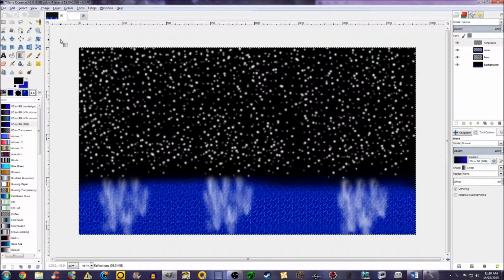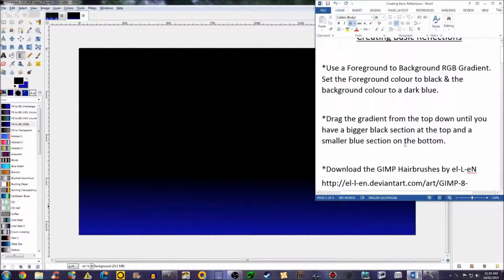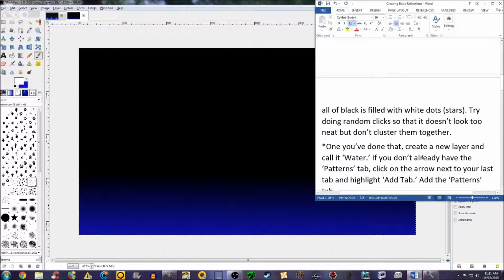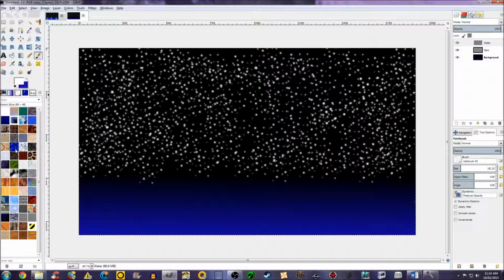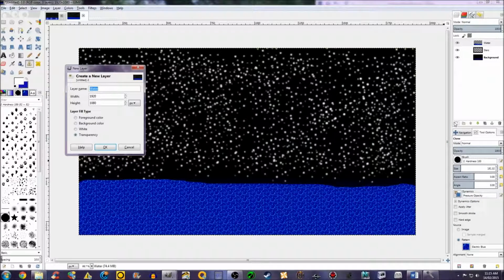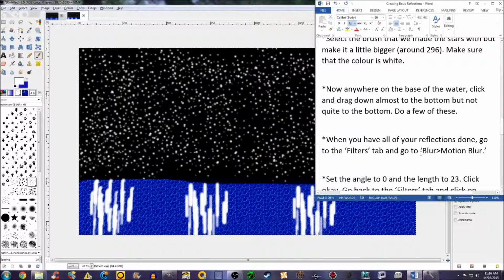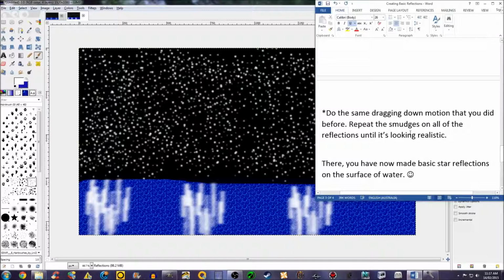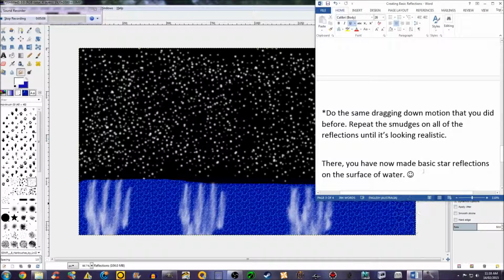~*GIMP Tutorial Series*~ Part 5 - Creating Basic Reflections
In this video I will be showing you how to create a basic reflection effect on water by using motion blur & the smudge tool.